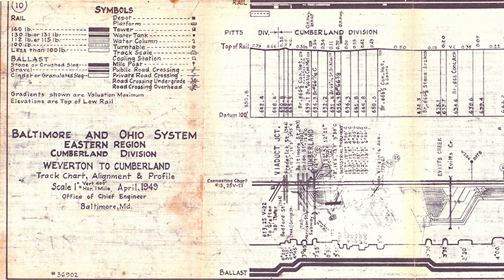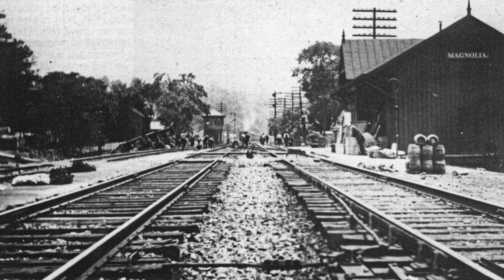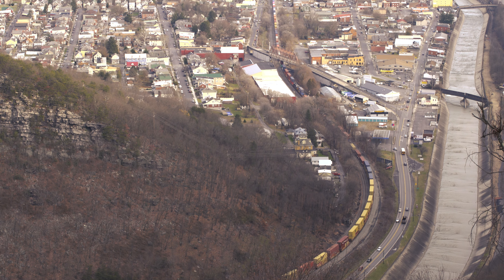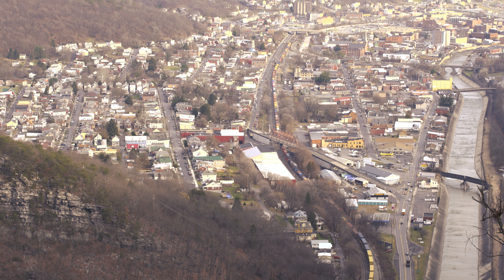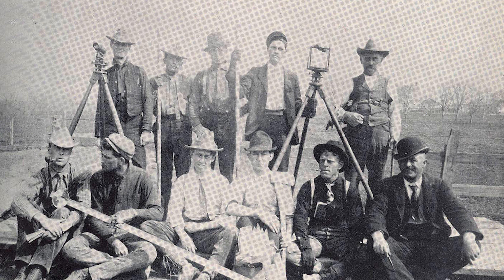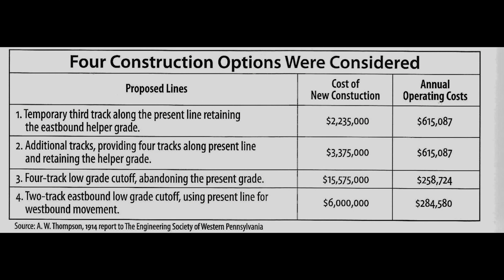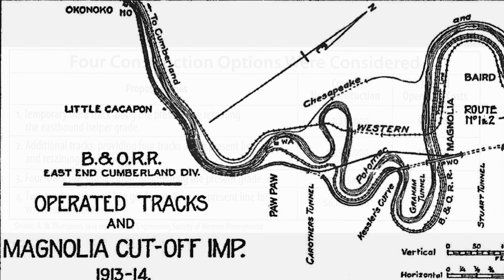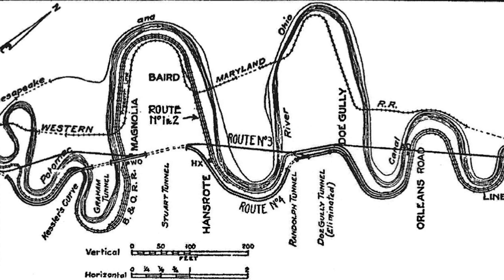(Preview) "Absolutely Needed - The Story Of The Baltimore & Ohio's Magnolia Cut-off"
Filmed from 2022 through early 2024, and now in post production, APSL is pleased to release the official preview for "Absolutely Needed - The Story Of The Baltimore & Ohio's Magnolia Cut-off"

This feature, the second of a two part series about the B&O's famed "East End" Cutoff's, will have a runtime of around 45 to 50 minutes and is our second in-depth Documentary.

This program has been produced entirely by APSL, with great assistance from numerous individuals,  organizations, and in particular, the Baltimore & Ohio Railroad Museum.

The program is narrated by Trevor Laber, but that may change.

Look for the full-length feature later this Spring.

Any photos, maps, audio used in the making of this piece are property of their respective owners and are used in accordance with federal and state laws as an educational piece.

APSL is a registered 501 (c) 3 Not-for-profit and with your support we can continue to produce high-quality related media for you to enjoy. Even just $1 per month is a huge help.